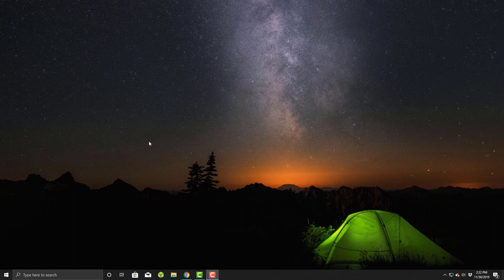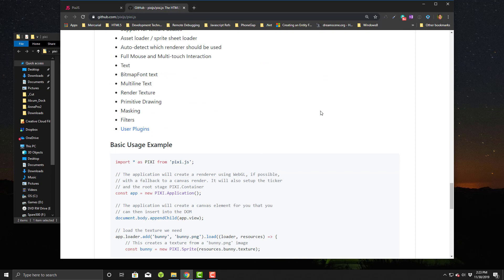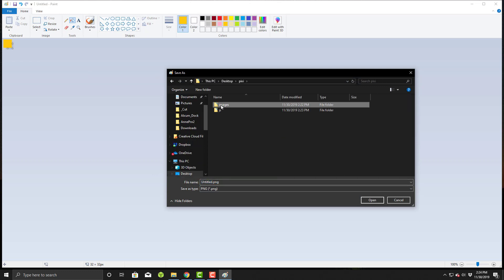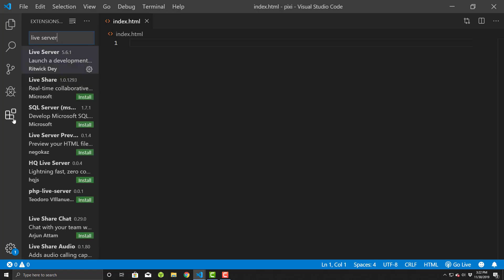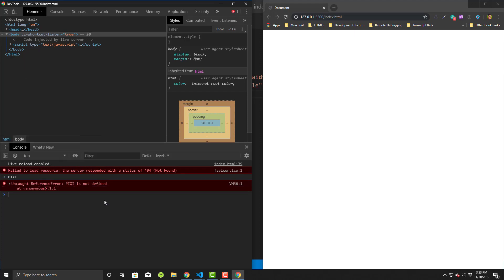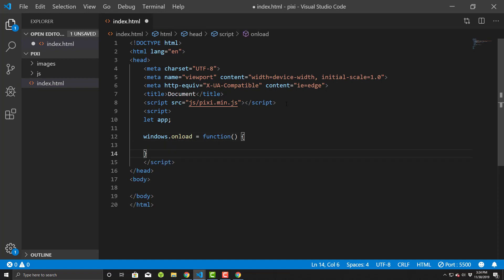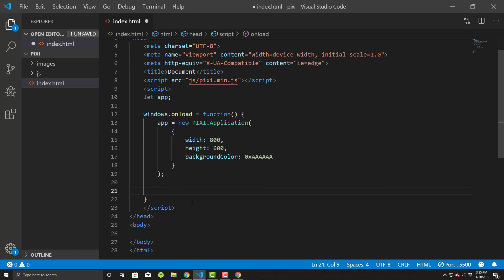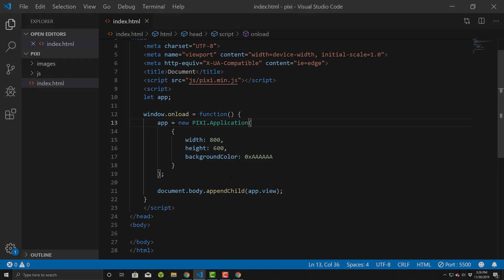Pixi.js: Basic Project Setup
NOTE: It seems I have a bit of a syntax error in here... I'll need to rework this video.
So, I have code that starts as "windows.onload", which is wrong, it is "window.onload", no "s".

This quick tutorial walks you through downloading and setting up a project using Pixi.js an excellent web based graphics library. I show you how to download the library and setup a project using Visual Studio Code.